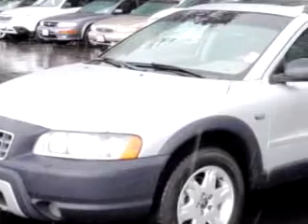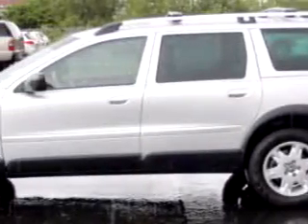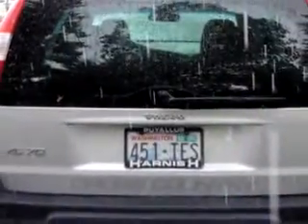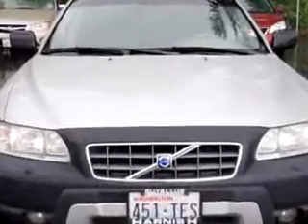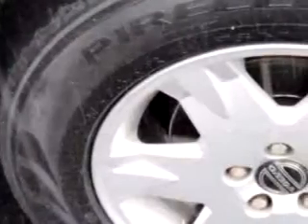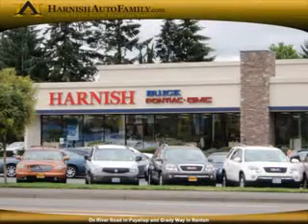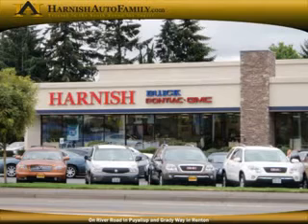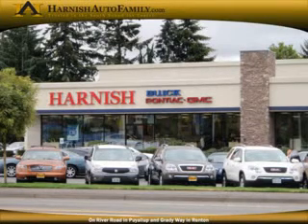SOLD - 2005 Volvo XC70 Cross Country Harnish Buick Pontiac G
2005 Volvo XC70 Cross Country- You will love this Silver 2005 Volvo XC70 Cross Country, equipped with a 5 Cyl. engine and an automatic transmission with only 59,206 miles. Enjoy this great car with features like CD Changer, Power Sunroof, Leather Seats, Memory Seats, Side Air Bags, Tilt Steering Wheel, Cruise Control, and much more. Enjoy the drive, have peace of mind, and drive your entire family in this 2005 Volvo XC70 Cross Country. See us at Harnish Buick Pontiac GMC today!

Miles-  59,206

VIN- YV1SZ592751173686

Harnish Buick Pontiac GMC

820 River Rd

Puyallup, Washington 98371